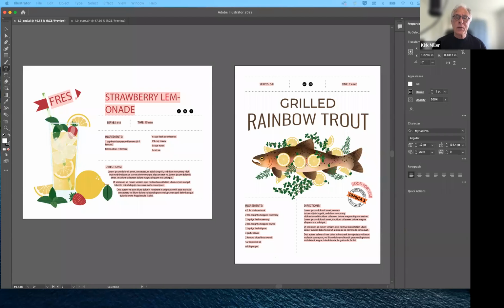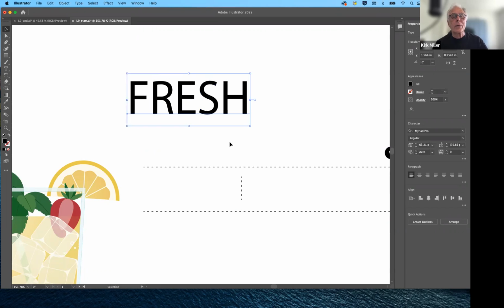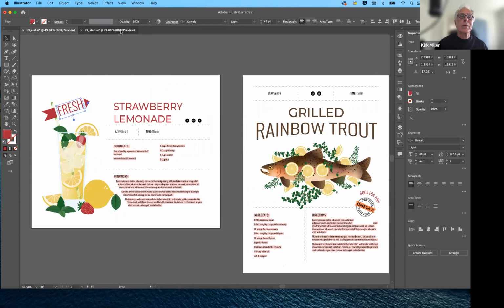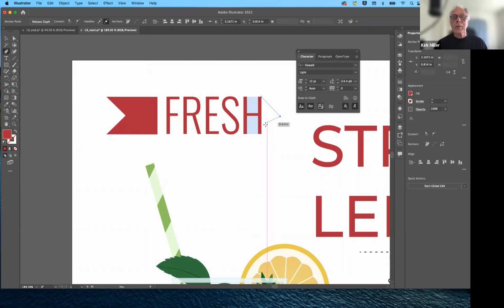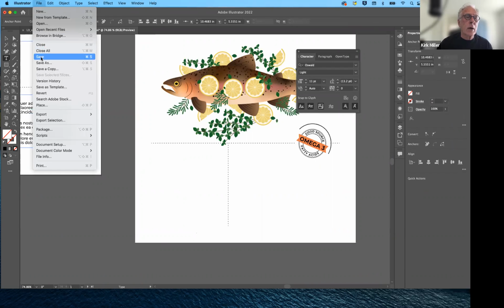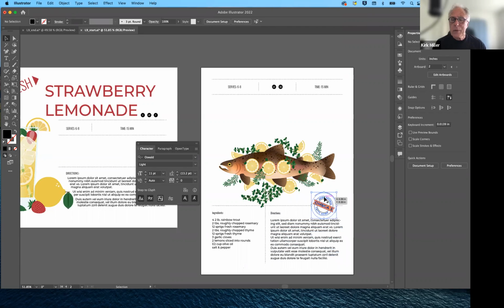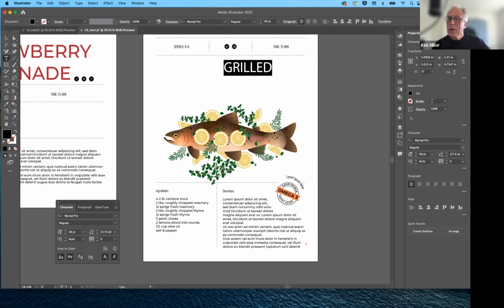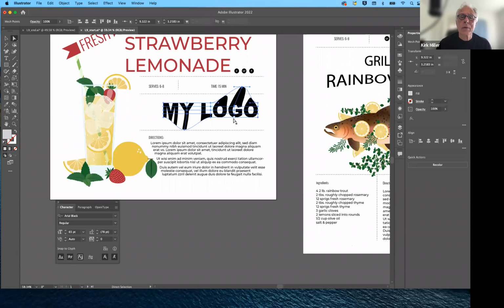Lecture 15 - Typographic Design (cont.) -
I continue with Lesson 9 and cover most of the type tools in this demonstration.